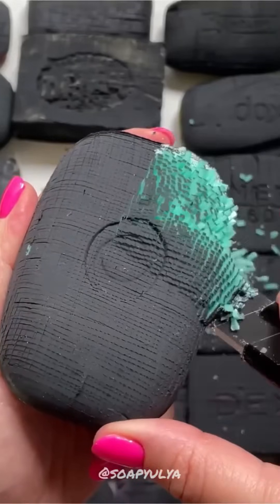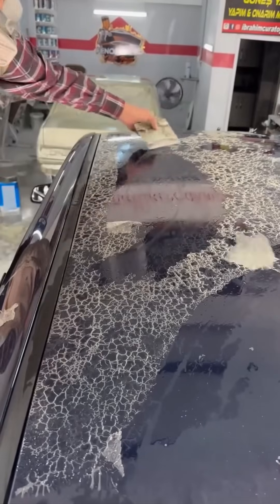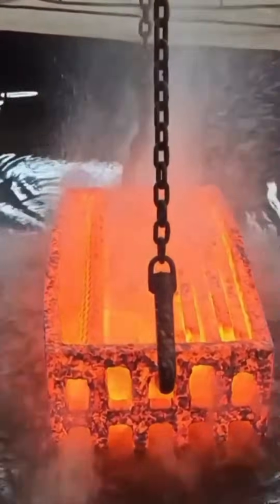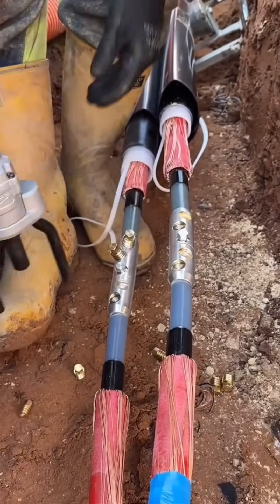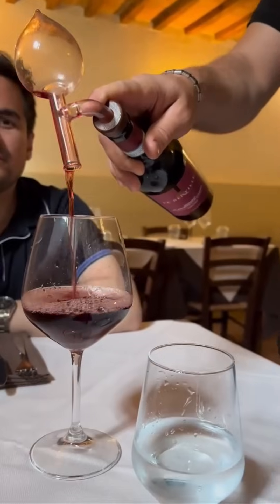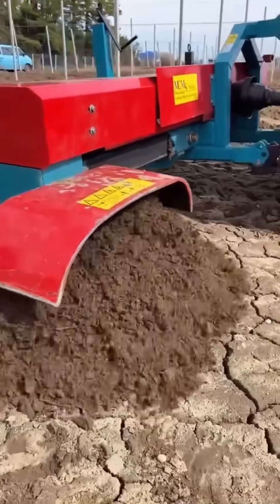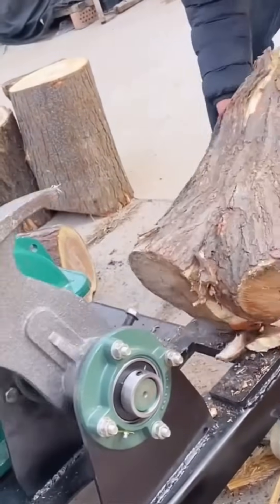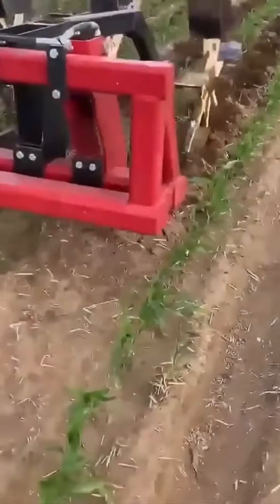Construction Workers Can't Believe This Technique Works – Satisfying Engineering & Factory Processes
Discover the most oddly satisfying industrial processes and mechanical masterpieces from around the world. From soap slicing like butter to metal forging at 6,000°F, watch as giant machines, power tools, and skilled hands transform raw materials into perfection. This compilation captures hypnotic moments of precision, creativity, and brute force in woodworking, metalwork, farming, and modern manufacturing. Perfect for fans of ASMR, engineering, and craftsmanship, this video will leave you mesmerized.

🌟 Enjoy rhythmic hammering, flawless CNC carving, satisfying welds, and futuristic automation all in one cinematic journey.

🕒 Timeline:
0:00. Slicing Soap Bars – Smooth and Soothing
0:24. Rhythmic Hammering on Wood – Craftsmanship Symphony
0:47. Bending Steel Bars – Brute Force Innovation
1:19. Pulverizing Vegetables – Blender on Steroids
2:03. CNC Bowl Carving – Precision Engineering
2:44. Welding Sparks – Beauty Forged in Heat
3:10. Diamond Stone Cutting – Raw Power & Accuracy
3:55. Ceramic Glazing – The Delicate Touch
4:19. Laser Engraving on Steel – Light Meets Art
4:43. Metal Quenching – Strength Locked in Fire
5:12. Drilling Wood – Centuries of Precision
5:29. Demolition Hammer – Beauty in Destruction
6:10. Front Loader Ballet – Grace in 20 Tons of Steel
7:06. Automatic Bolt Gun – Rapid Fire Disassembly
8:41. Crack Filling Asphalt – Like Icing a Cake
10:21. Colossal Cultivator – The King of Farm Machinery
11:06. Pressure Washing Concrete – Addictive Cleaning Power
12:18. Underground Arch Building – Roman Engineering Lives On
13:13. Fisherman Casting – Precision Meets Zen
14:21. Log Splitting – Power Meets Elegance
15:31. Pen Mass Production – Hypnotic Factory Rhythm
16:29. Robotic Roof Tile Installation – Dance of Automation